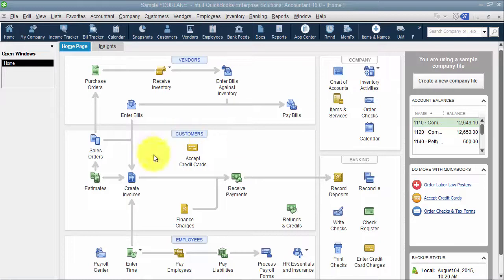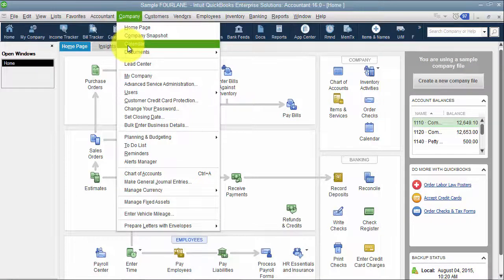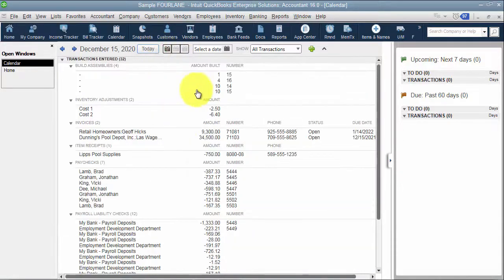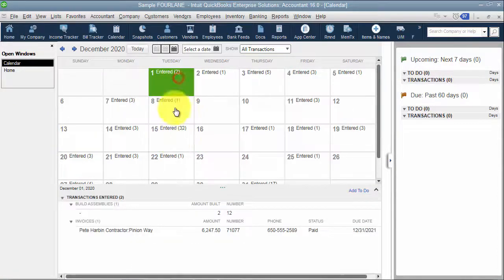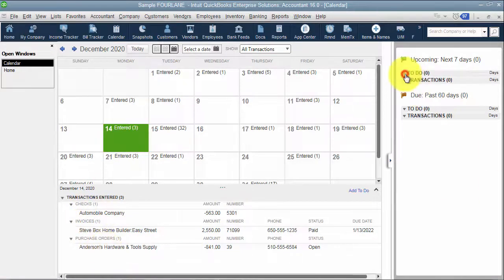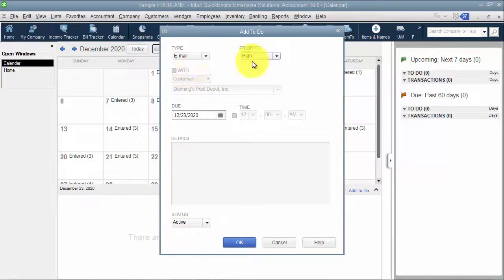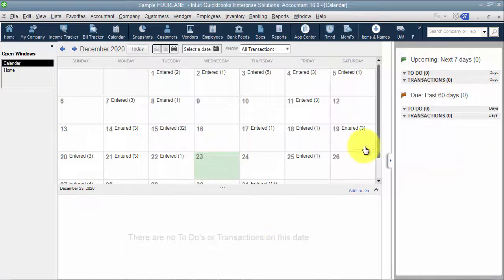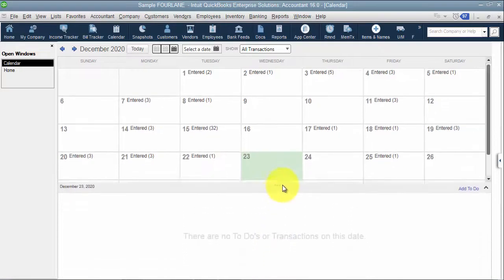QuickBooks - Calendar Function 2016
You can see to-do’s, quickly see how many invoices were created in a given time period, and even narrow to see past due items. This QuickBooks Training video takes you on a tour of the QuickBooks calendar function.